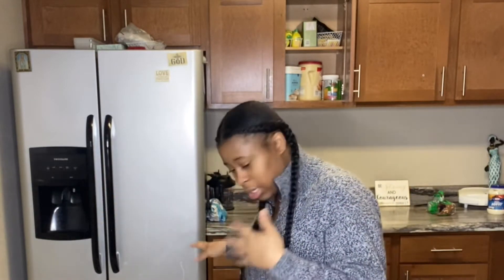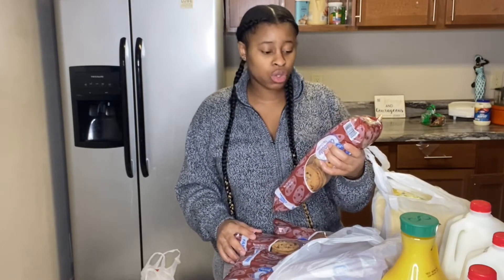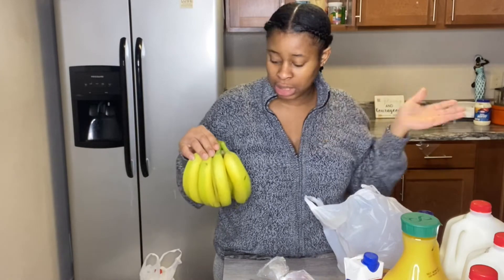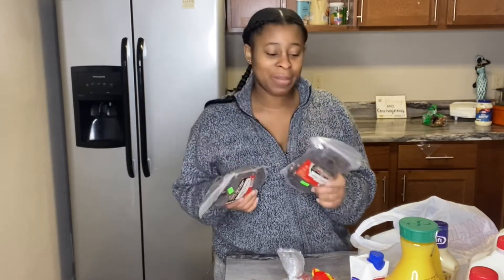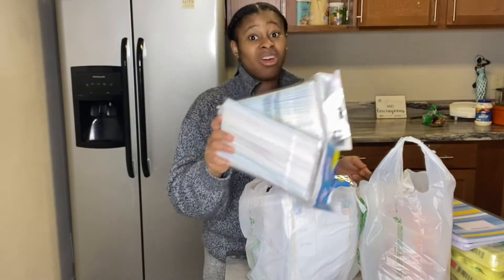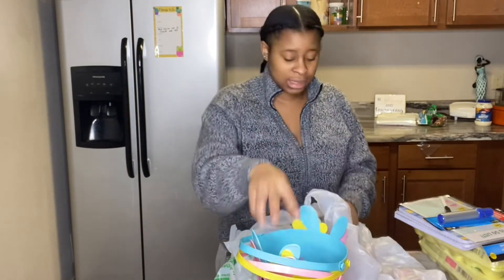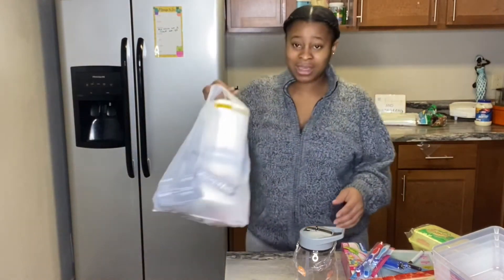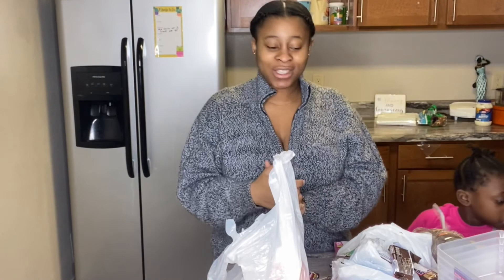huge family grocery haul from the african store, walmart and dollar tree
huge family grocery haul from the african store, walmart and dollar tree  i will be showing a huge grocery haul from the dollar tree, walmart and also the african store i hope you enjoy my family grocery haul 2021 and also let me know what you usually get in the comment section . thank you for watching dont forget to like, comment and subscribe .